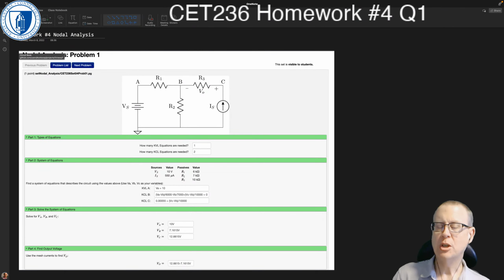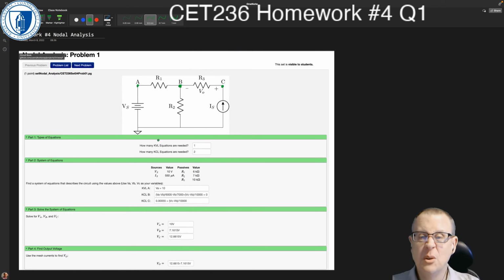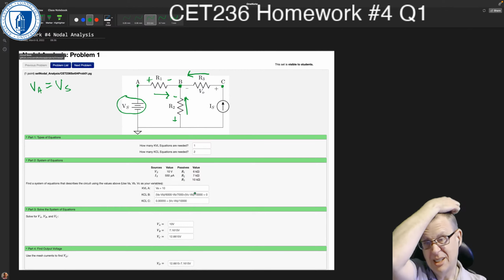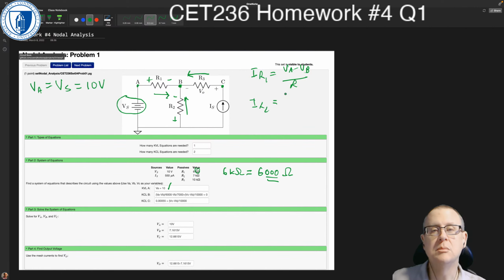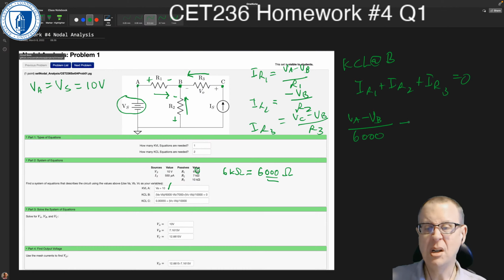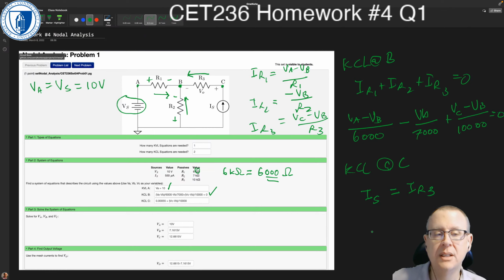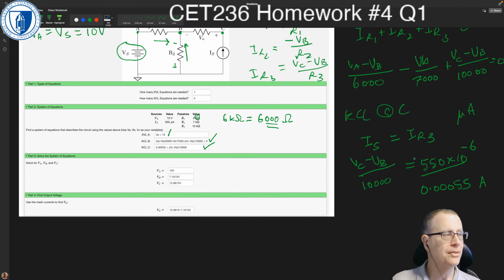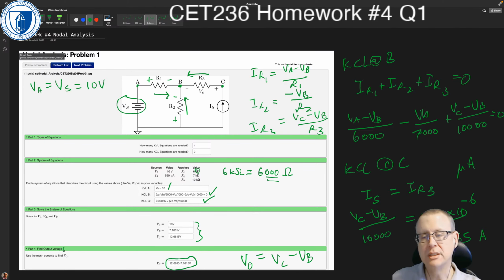CET236 Homework #4 Q1